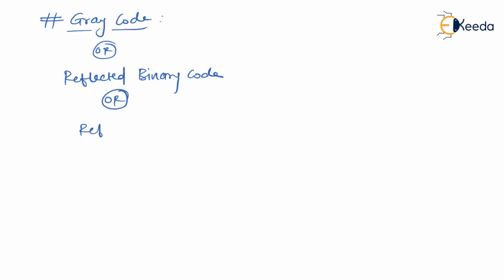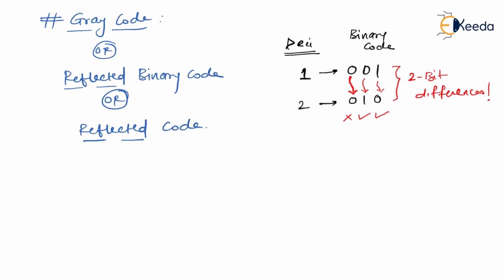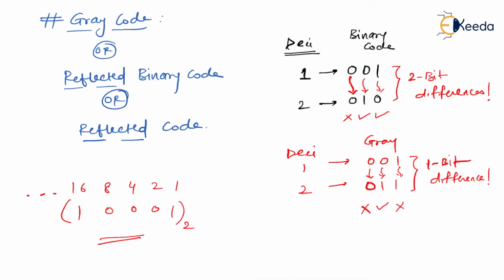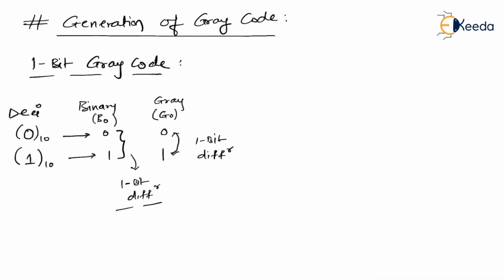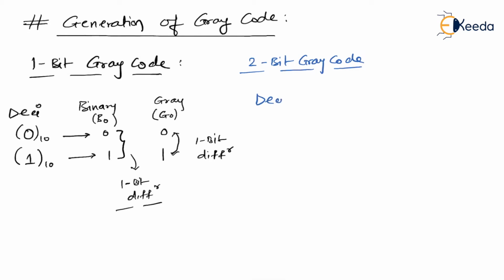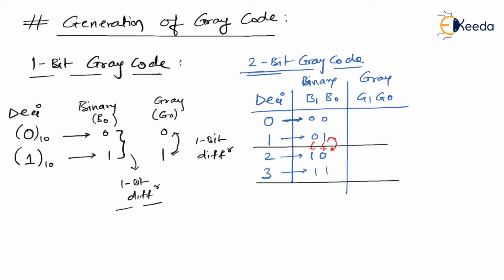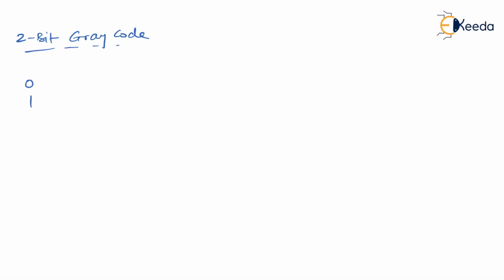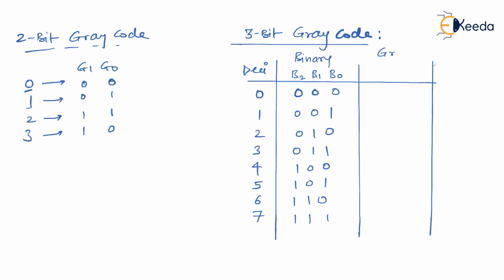Understanding Gray Code Generation | Number System | GATE Digital Circuits Logic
Explore the intricacies of Gray Code Generation in this comprehensive tutorial on Number Systems for GATE Digital Circuits Logic. Delve into the fundamental concepts behind Gray Code and its significance in digital systems. Uncover the step-by-step process of generating Gray Codes and grasp its applications. Perfect for GATE exam preparation or anyone seeking a deeper understanding of digital circuits and logic design. Join us in unraveling the nuances of Gray Code in this engaging and informative session!

Video Highlights:

Introduction to Gray Code: Understand the basics of Gray Code and its significance in digital systems.
Conversion Methods: Learn efficient techniques to convert binary numbers to Gray Code and vice versa.
Gray Code Applications: Explore real-world applications of Gray Code in digital communication and electronic circuits.
Gray Code Counters: Get insights into how Gray Code is utilized in designing digital counters.

Happy Learning.